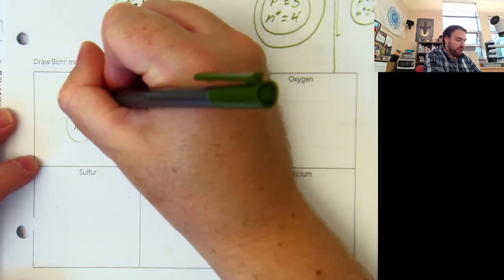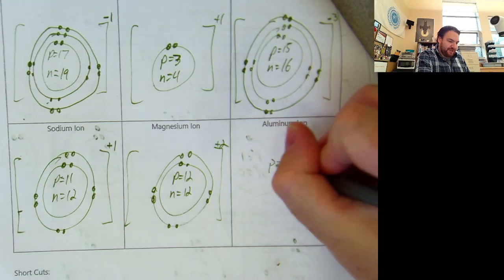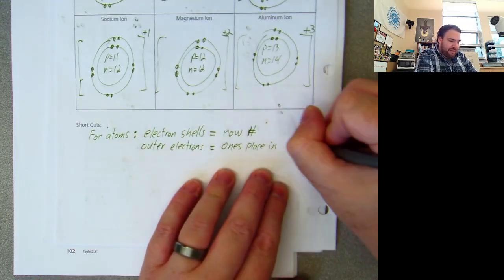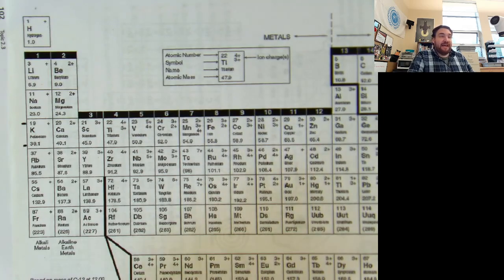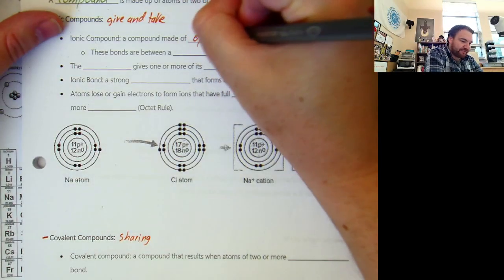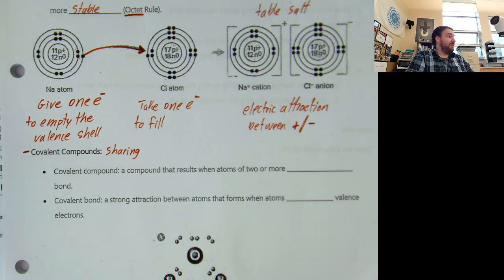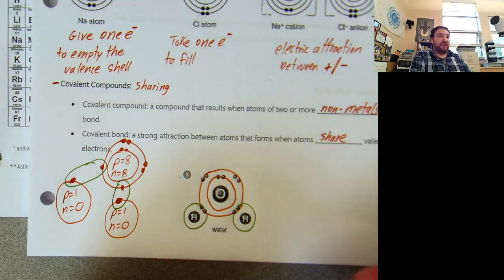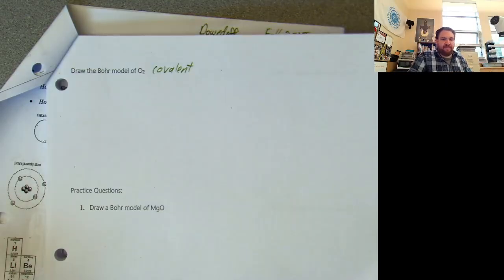2025 09 12 Science 10